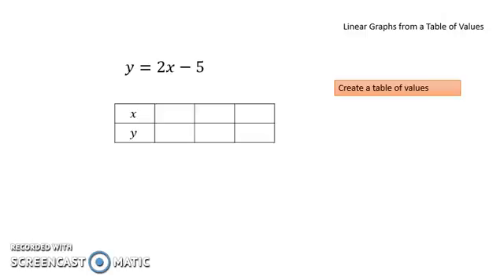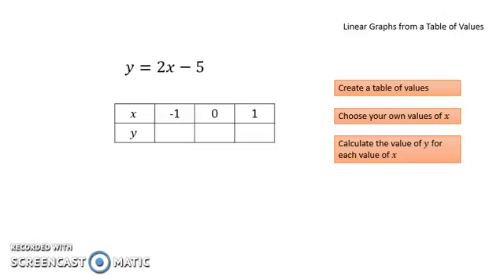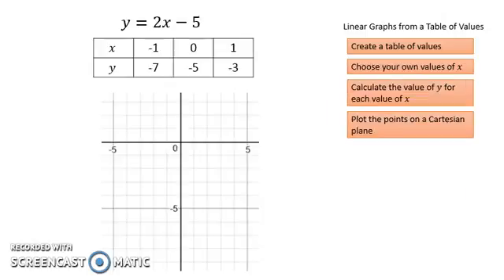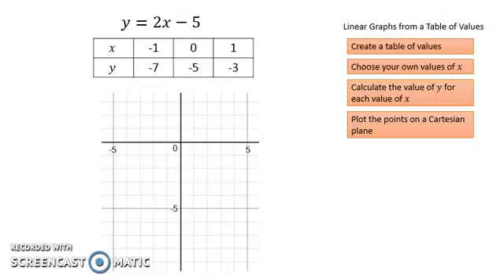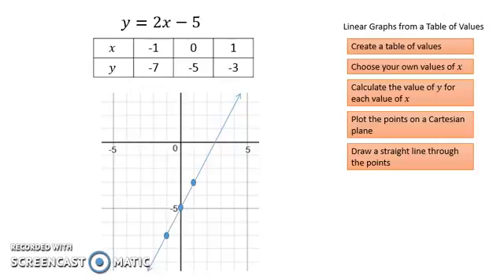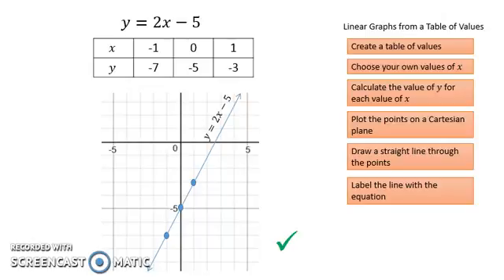Linear Graphs from Table of Values